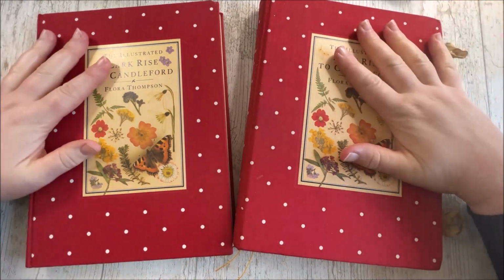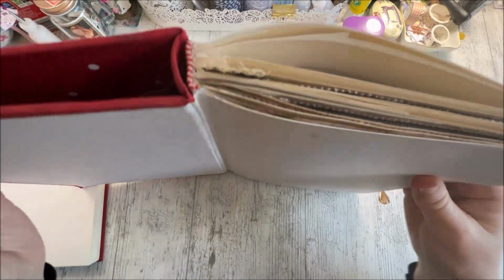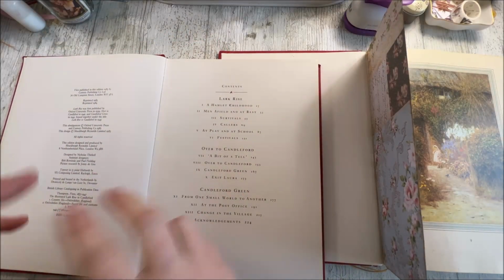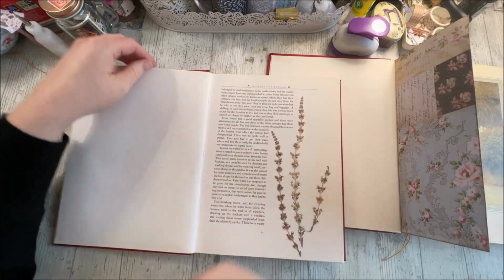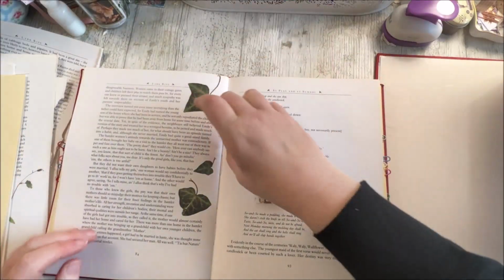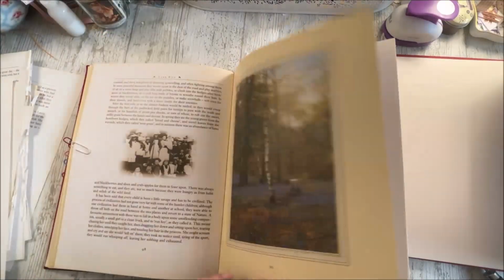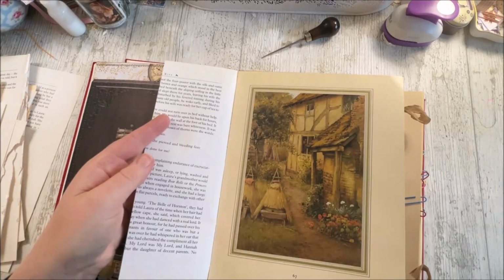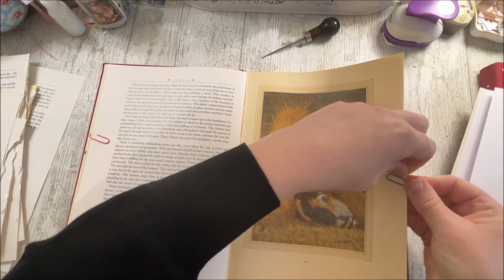5 TOP TIPS TO MAKE AN ALTERED BOOK Day 61 and GIVEAWAY DRAW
Would you like to earn how to make an altered book?  Join me today for my top 5 tips on book dismantling and preparation.

Day 61 of 100daysrab

Kits used in todays video:-
JournalInTime Kit Simply Pleasures

All our links are here!